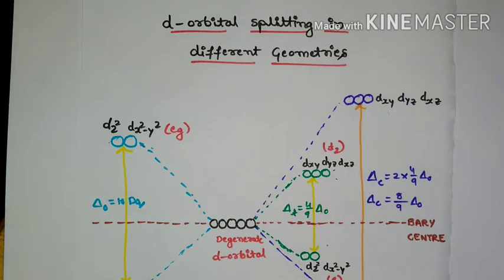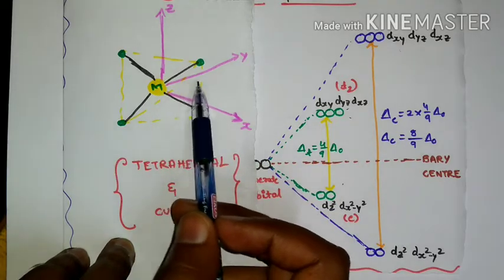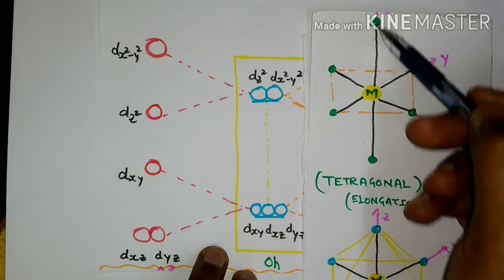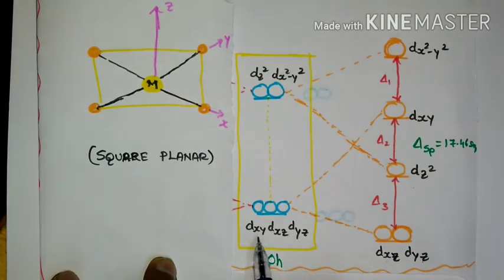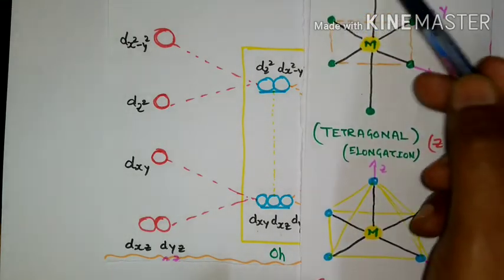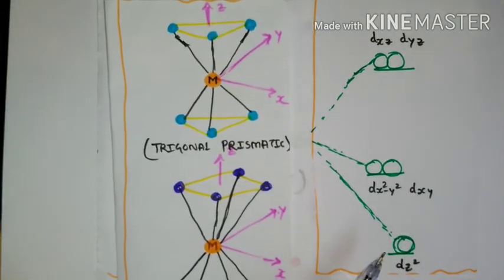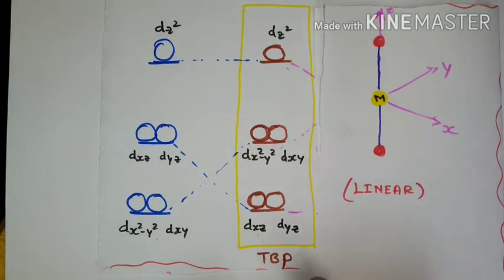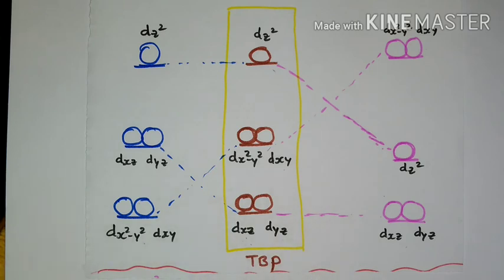d - orbital splitting in different geometries